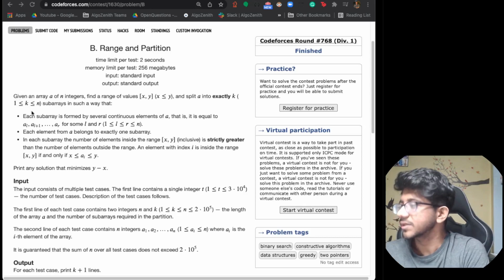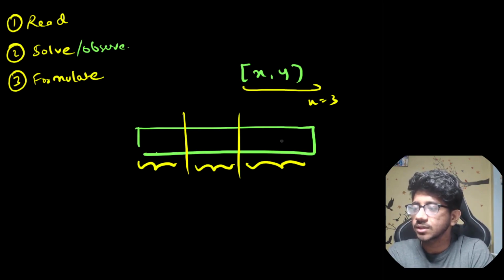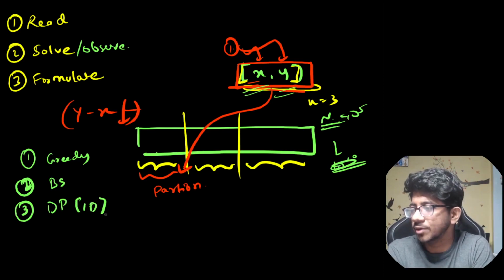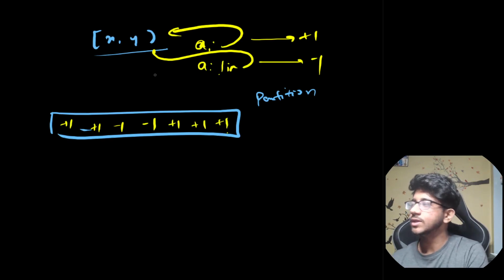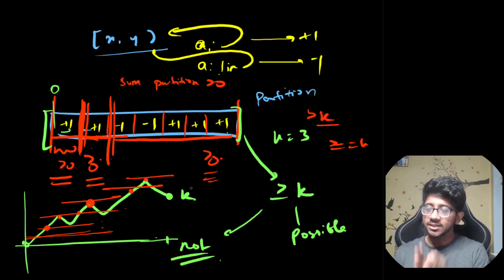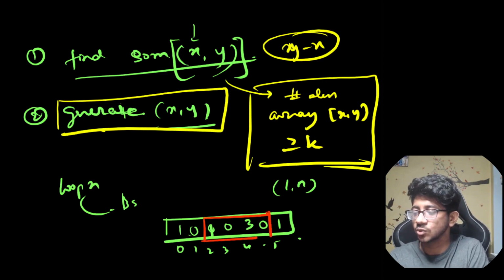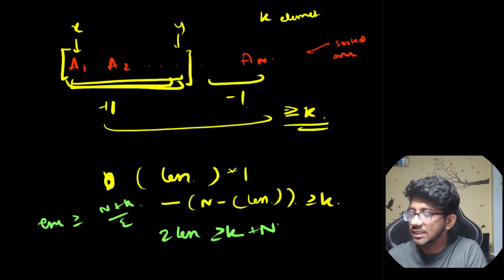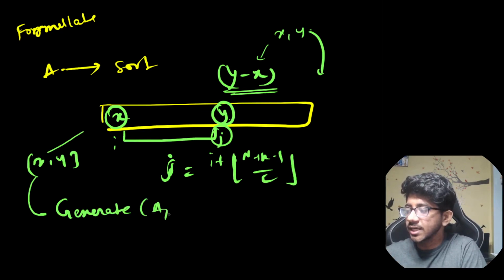Approaching Adhoc Problem | Codeforces Weekly Episode 2 | Competitive Programming Learning Series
In this Codeforces Live Series, we pick up one Codeforces problem every week that has some learning and discuss building its intuition and Formulation ideas. This series helps you to pick up good recent problem ideas in a short amount of time.